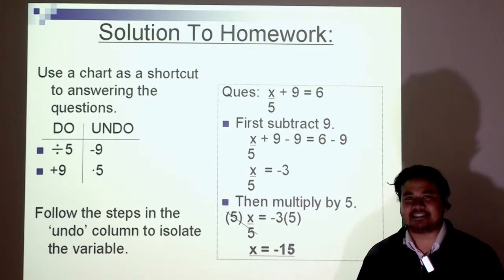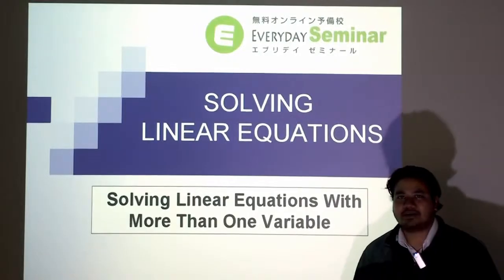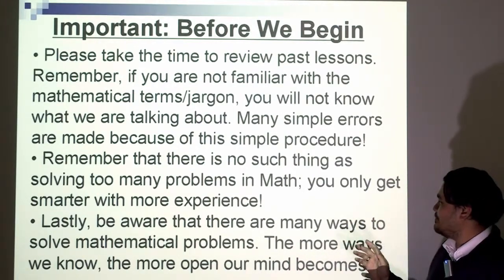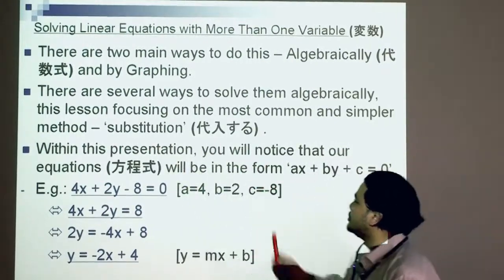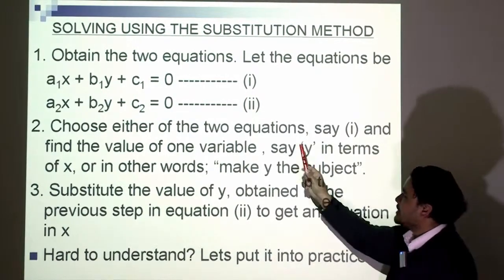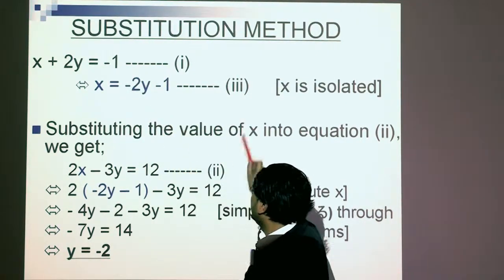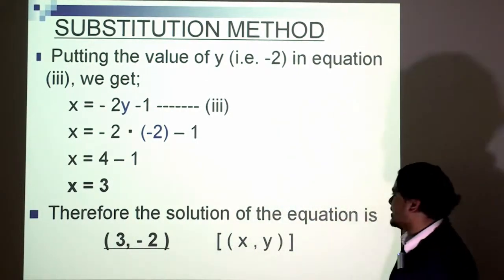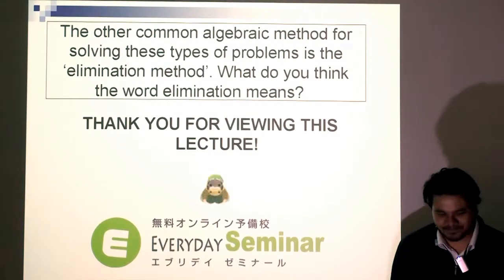英語で受ける数学 「1次関数」Part3